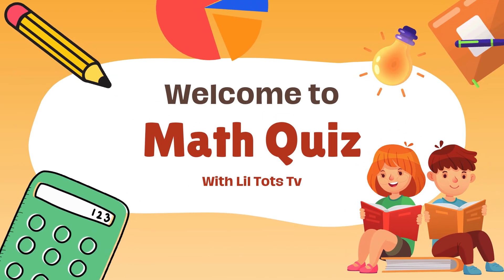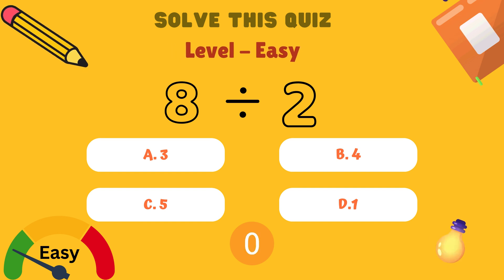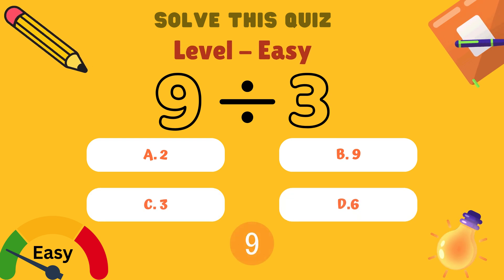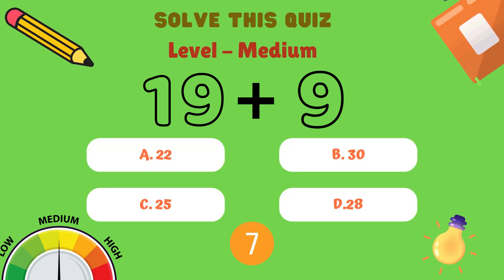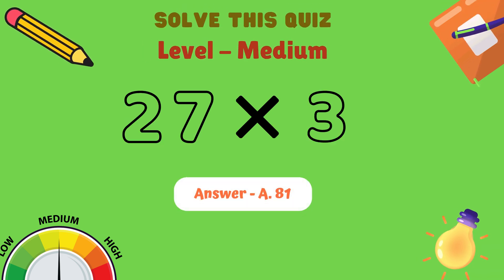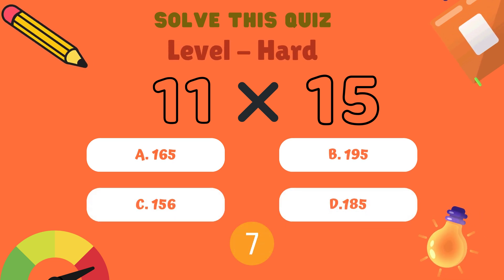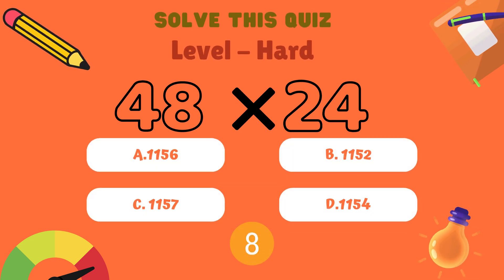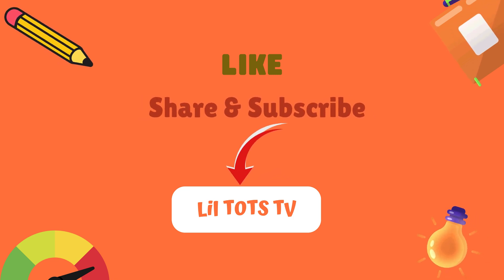Can You Pass This Maths Quiz..? 🧠 | Easy, Medium, Hard Level | Lil Tots TV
Welcome to Lil Tots TV! 🎉
Get ready for a super fun and exciting Math Quiz designed just for kids! 🧠✨
Can you solve all the levels—from Easy to Impossible? Let’s find out! 😄

💛 What’s Inside:
✅ Fun math questions
✅ Colorful visuals
✅ Easy, Medium, Hard & Impossible levels
✅ Brain-boosting challenges
✅ Perfect for kids aged 4–10

Skills Improved:
• Counting
• Addition
• Subtraction
• Multiplication
• Division
• Quick thinking
• Problem-solving

📌 Watch till the end to see if you can beat the Impossible Level!

⭐ More Learning Videos Coming Soon!